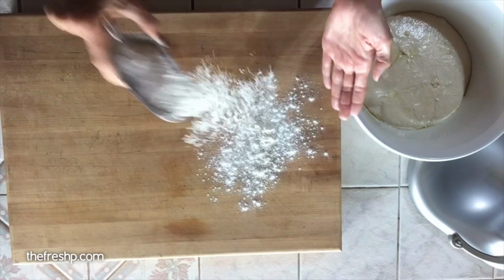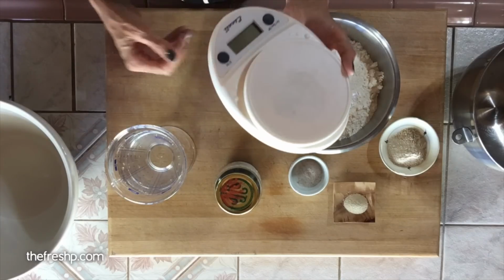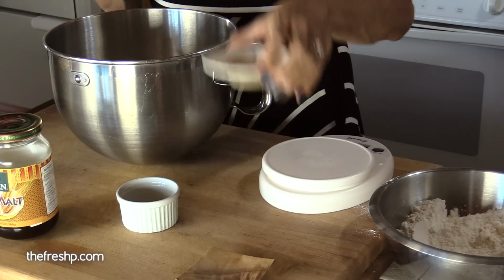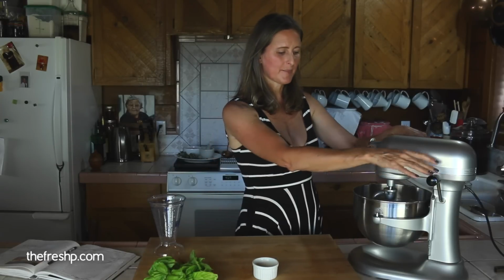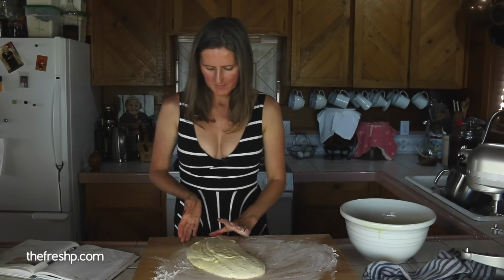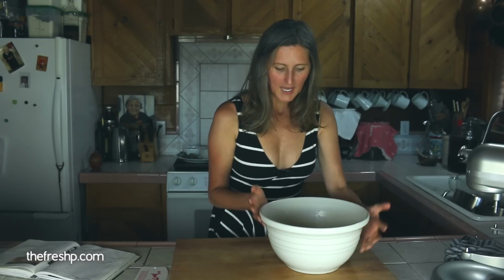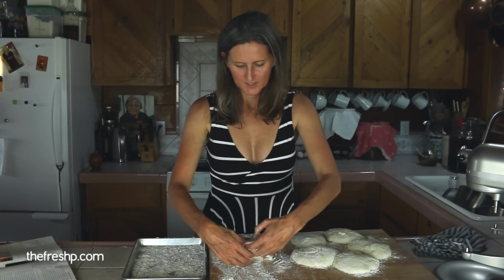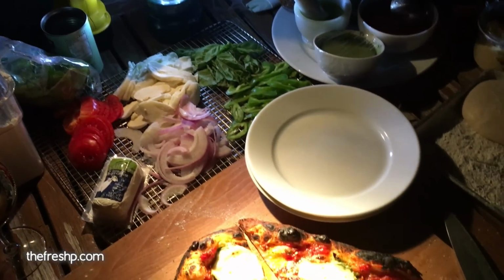How to Make Homemade Pizza Dough | Fresh P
Learn how to make the best homemade pizza dough from scratch. This delicious pizza dough comes from Nancy Silverton's recipe in her Mozza Book. It's tender, chewy, crisp and delicious. This will be your favorite recipe. Make pizza at home in your own oven, or in a wood fired oven like mine.

Nancy Silverton's Pizza Dough
INGREDIENTS
22 ounces warm tap water
1 teaspoon active dry yeast (.67 teaspoon instant yeast)
26 ounces unbleached bread flour, plus more as needed (I’ve used AP with good results)
1/2 ounce (1 tablespoon) rye flour, dark or medium
1 1/2 teaspoons wheat germ
1 1/2 teaspoons barley malt or mild-flavored honey, such as clover or wildflower
1/2 ounce (1 tablespoon) kosher salt
Olive oil for greasing the bowl

DIRECTIONS
Sponge: combine 15 ounces of the water and the yeast in the bowl of a standing mixer and let it sit for a few minutes to dissolve the yeast. Add 13 ounces of the bread flour, the rye flour, and the wheat germ. Stir with a wooden spoon to combine the ingredients. Cover the bowl with a wet towel. Set the dough aside at room temperature (ideally 68 to 70°F) for 1 1/2 hours, if warmer, check after an hour. You want to see small bubbles breaking the surface.

Uncover the bowl and add the remaining 7 ounces of water, the remaining 13 ounces of bread flour, and the barley malt. Fit the mixer with a dough hook and mix the dough on low speed for 2 minutes. Scrape the sides half way through. Add the salt and mix on medium speed for 6 to 8 minutes, until the dough starts to pull away from the sides of the bowl. Note that the dough will not pull so much that it completely cleans the bowl, but if the dough is too sticky and is not pulling away from the sides at all, throw a small handful of flour into the bowl to make it less sticky. While the dough is mixing, lightly grease with olive oil a bowl large enough to hold the dough when it doubles in size. Turn the dough out of the mixer into the oiled bowl. Cover the bowl as before. Set the dough aside at room temperature for 30-45 minutes. Dust your work surface lightly with flour and turn the dough out onto the floured surface. Acting as if the round has four sides, fold the edges of the dough toward the center. Turn the dough over and return it, folded side down, to the bowl. Cover the bowl again with a damp towel and set it aside for 30-45 minutes.

Adapted from The Mozza Cookbook: Recipes from Los Angeles's Favorite Italian Restaurant and Pizzeria (Knopf 2011).

Unused dough balls make WONDERFUL ‘cuchino’ breads. Bake them for 16-24 minutes or until they are dark brown.